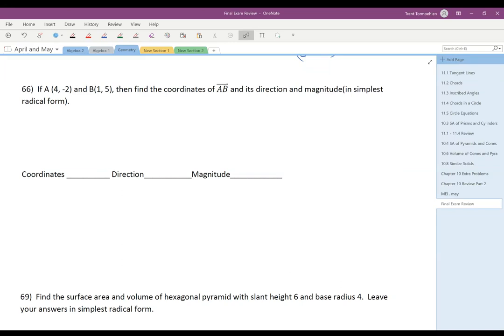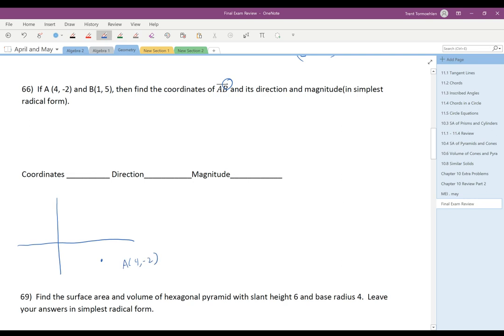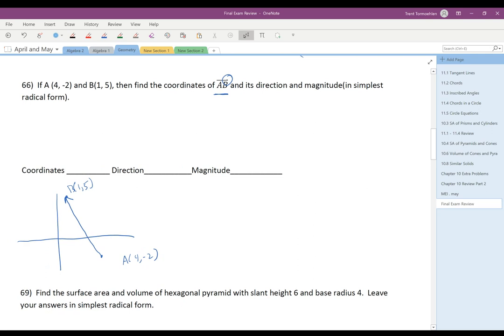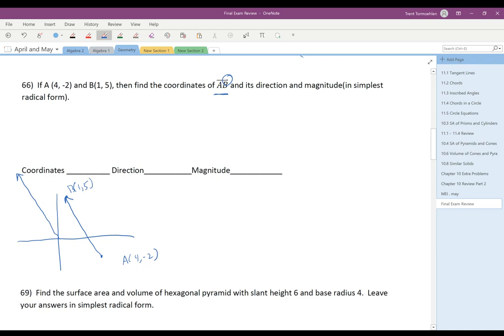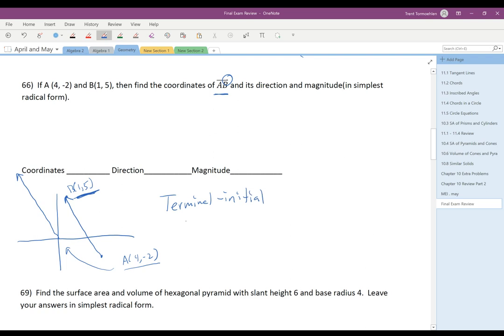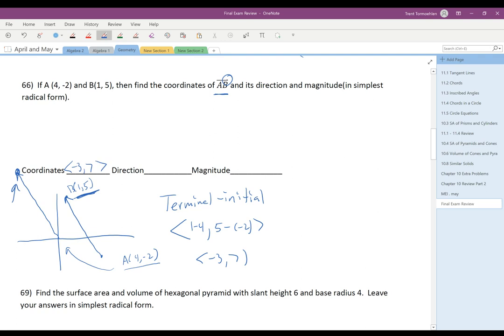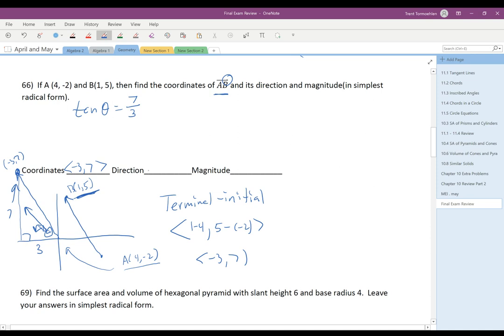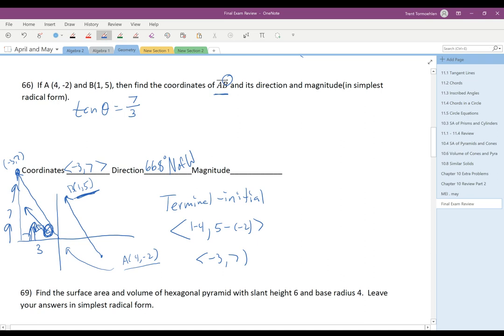Geometry Final Review P1 #66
Vector coordinates